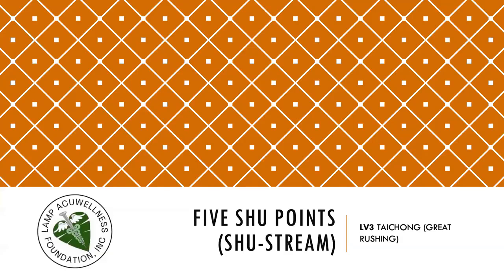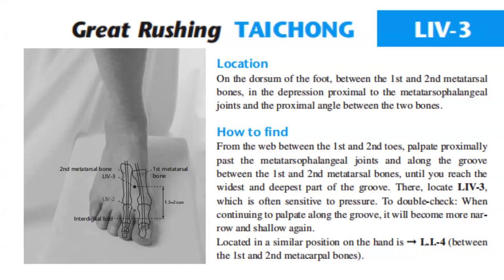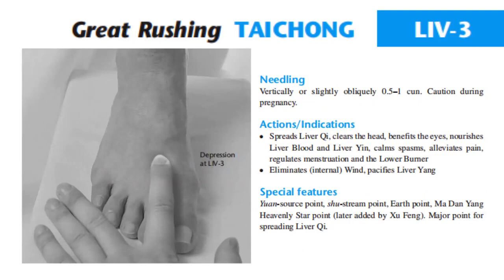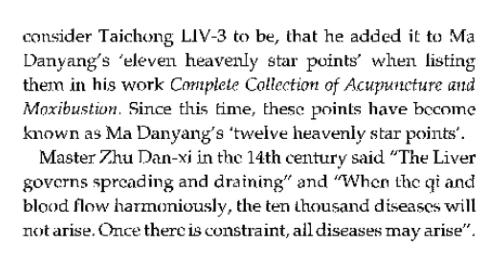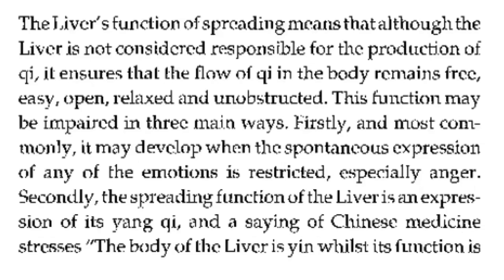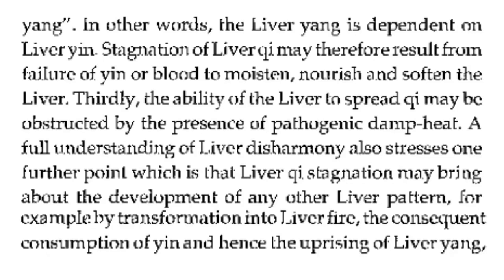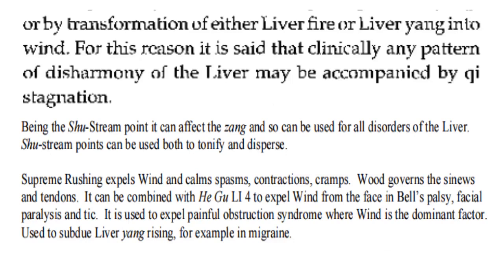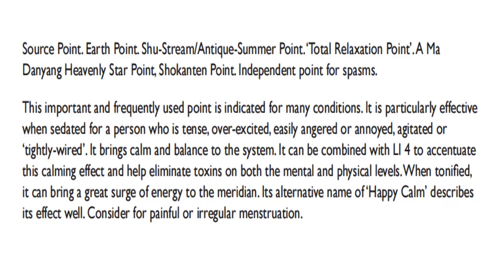LIVER 3 TAICHONG (GREAT RUSHING, HAPPY CALM, SUPREME RUSHING, GREAT SURGE, GREAT THOROUGHFARE)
Location:  On the dorsum of the foot, in the depression proximal to the 1st metatarsal space.

Classification: Yuan-Source point of the Liver Meridian
Shu-Stream point of the Liver Meridian

Indications:
Headache, vertigo, redness, swelling and pain of the eye, wry face
Depression, pain in the hypochondrium, abdominal distention, hiccup
Weakness, numbness and pain of the lower extremities, difficulty in walking
Irregular menstruation, metrorrhagia and metrostaxis, hernia, enuresis
Epilepsy, infantile convulsion

Functions: Regulates Liver Qi, subdues Liver Yang, regulates menstruation, calms the Shen, nourishes Liver Yin.

LIV 3 is a very important and commonly used point. It is often coupled with LI 4 (known as the 4 Gates) to effectively move Qi and Blood throughout the body.

Clinically, Yuan-Source points are of great significance in treating diseases of the internal organs. Yuan-Source points are the sites where the Yuan (Primary) qi of the Zang-Fu organs passes and stays. Puncturing the Yuan-Source points stimulates the vital energy of the regular meridians, regulates the functional activities of the internal organs, reinforces antipathogenic factors and eliminates pathogenic factors. This method of treating diseases deals principally with the root causes. The Yuan (source) point from the affected meridian is often combined with the Luo (Connecting) point of the internally-externally related meridians in use. Shu-Stream points are where the qi starts to pour down the meridian. They are known to alleviate heaviness and pain in the joints. On Yin Meridians, Shu-Stream points are identical to the actions of Yuan-Source points.

Needling: Perpendicular insertion .5 - .8 cun.